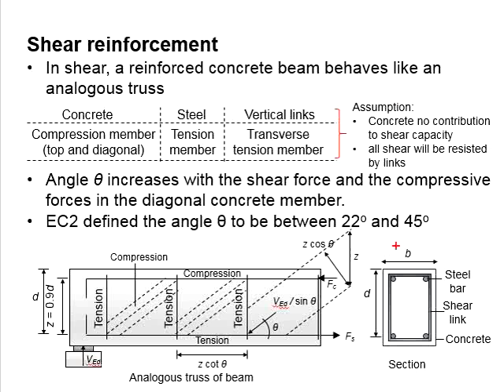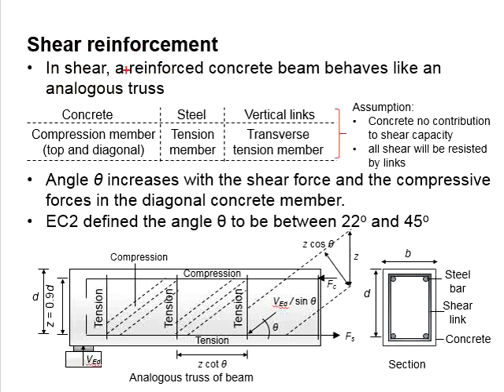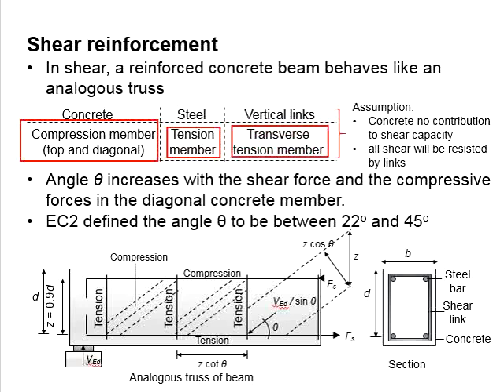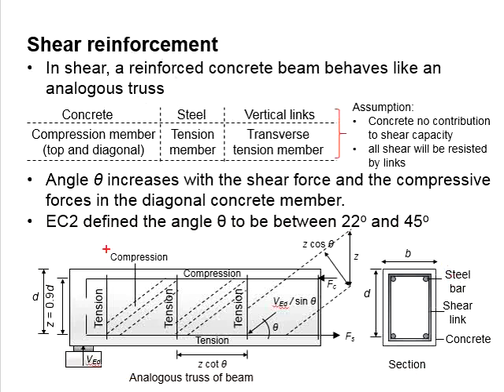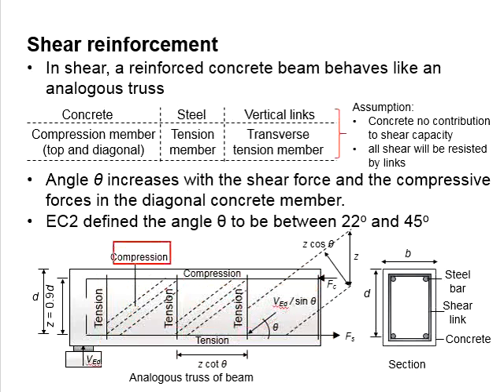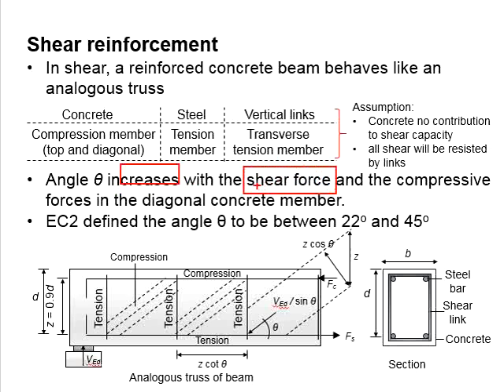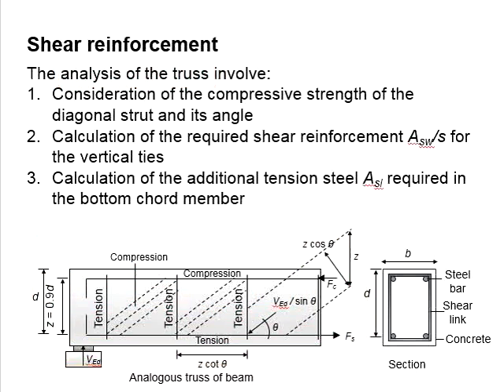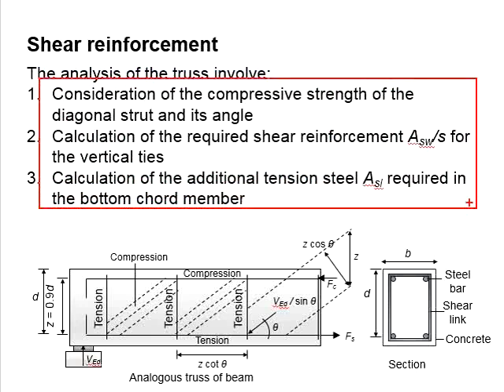5.3 Analogous truss of beam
Principle of analogous truss in a reinforced concrete beam in sustaining shear load.